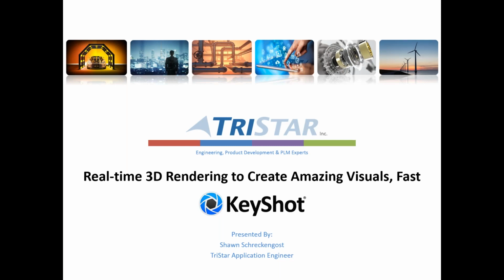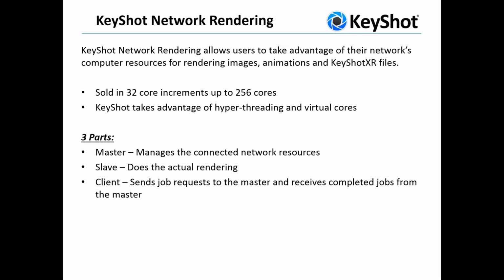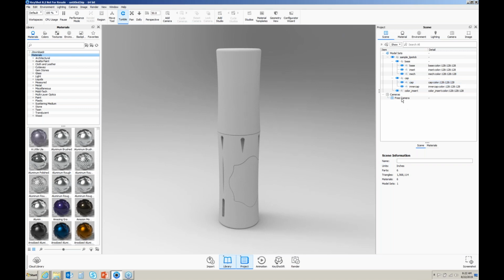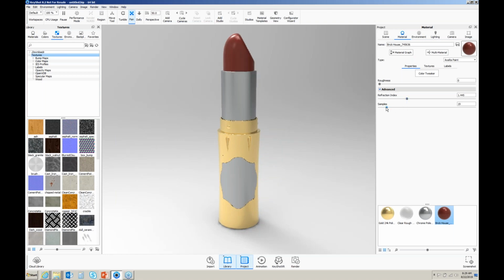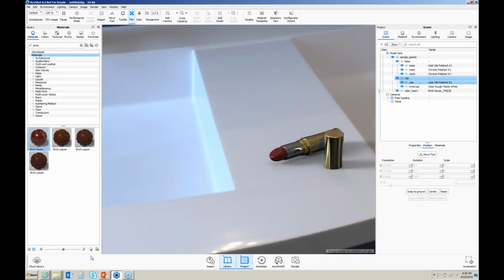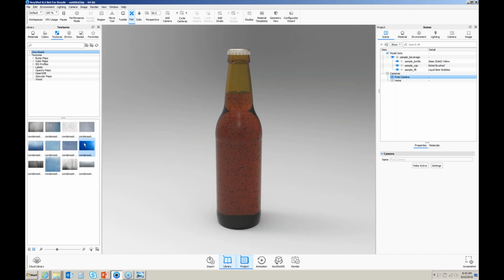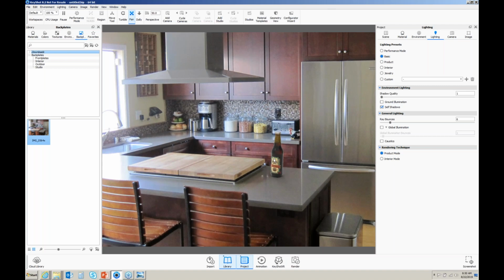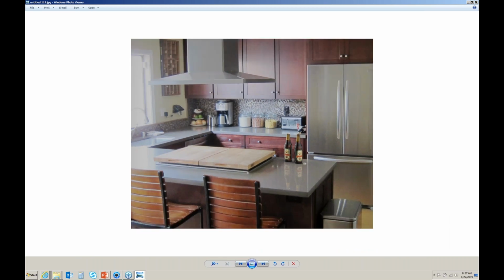KeyShot Real-Time 3D Rendering to Create Amazing Visuals, Fast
See why KeyShot has everything you need to create stunning, scientifically accurate, visuals faster than ever before. The real-time 3D rendering workflow displays results instantly thus reducing the time it takes to create realistic product shots.

Learn from TriStar Business Development Manager, Shawn Schreckengost, who has over 19 years of experience in the computer graphics industry. Shawn explains how and why KeyShot is the fastest (and easiest to use) 3D rendering and animation software available today.  KeyShot is used by some of the world's leading companies including HP, Bosch, Dell, Nissan, LG, and more.
The subjects covered in this webinar include:
• How to create realistic images from your 3D data
• Use KeyShot's real-time rendering to create visuals in minutes
• How to use KeyShot's powerful lighting and materials options to get the look you want
• Tips and tricks for creating KeyShot animations quickly and easily

Topics Include:
2:13 – Agenda
2:44 – TriStar Overview
4:24 – What is KeyShot?
5:46 - What’s New in KeyShot 8
8:44 – KeyShot Network Rendering
9:33 – KeyShot + Creo Plugin
10:11 – Live Demonstration
30:20 – Beverage File Import & Demonstration
34:35 – Importing Demonstration
46:16 – Lighting & Environment
51:28 – Additional Resources